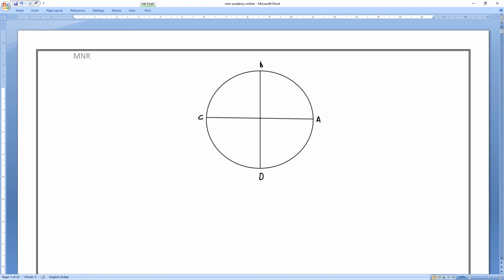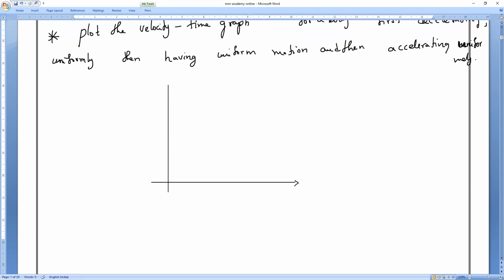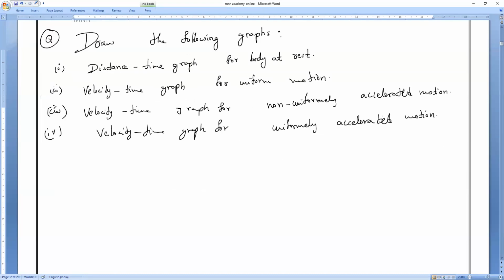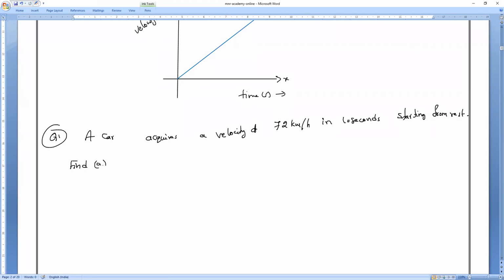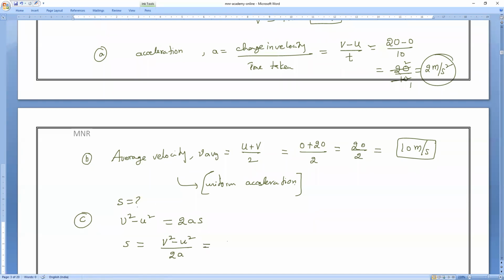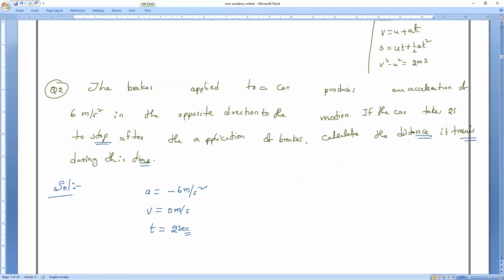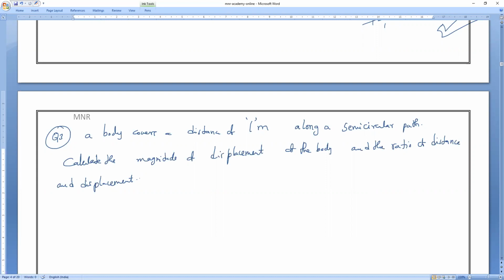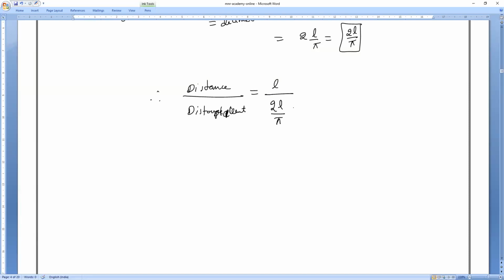NUMERICAL PROBLEMS -UNIFORM CIRCULAR MOTION- PHYSICS IIT-JEE \NEET\FOUNDATION-2023/ CBSE CLASS 9